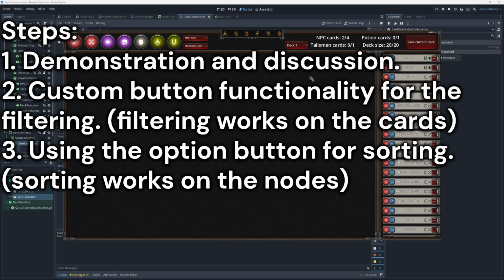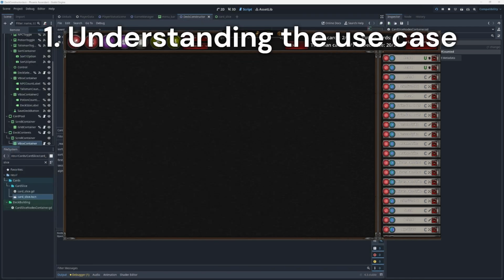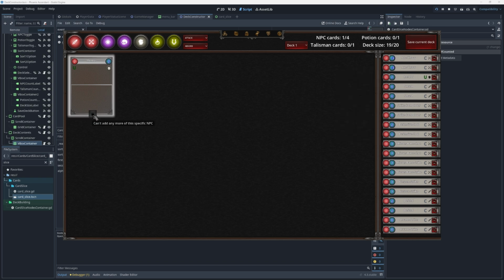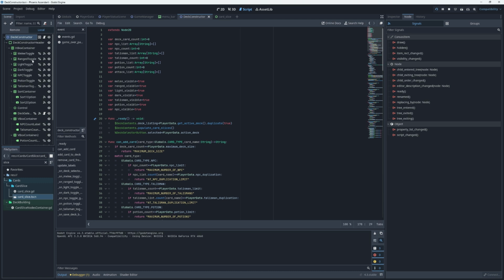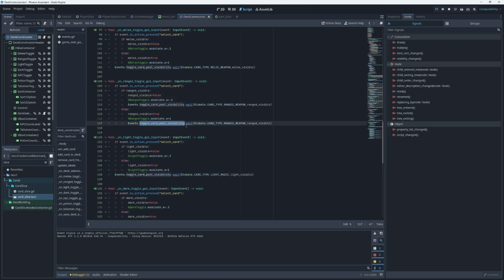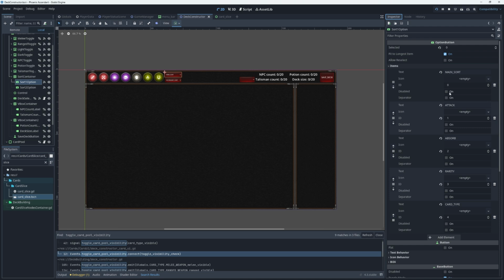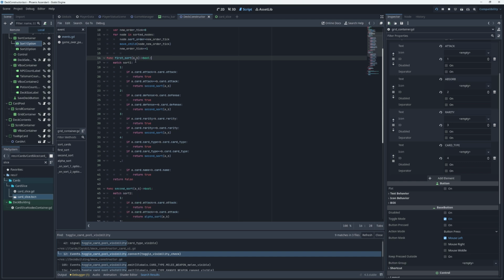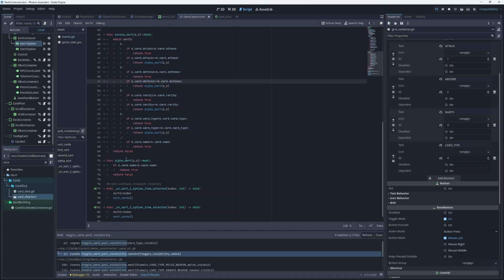Godot Practical Tutorial Filtering and sorting nodes in a container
Godot practical tutorial

Filtering and sorting nodes in a GridContainer

1. Demonstration and background discussion.
2. Custom button functionality for the filtering. (filtering works on the cards)
-Setting up the custom button functionality.
-Connecting the icon, event bus, and cards using a signal.
-Toggling the visibility of the filtered cards.
3. Using the option button for sorting. (sorting works on the nodes)
-Creating the option buttons for choosing a primary and secondary sort.
-Setting up the sort functions.
-Don't forget to call the sort when a card is added to the pool.

00:00 Opening
00:05 Going over steps
01:53 Background discussion and demonstration
08:48 Setting up the filtering
18:02 Setting up the sorting
29:17 Wrap up

Code snippets (Note the greater than symbol is shown as (gt) since YouTube comments don't allow that symbol)
2A:
(example in the root node script)
func _on_ranged_toggle_gui_input(event: InputEvent) -(gt) void:
 if event.is_action_pressed("select_card"):
  if ranged_visible:
   ranged_visible=false
   %RangedToggle.modulate.a=.3
   Events.toggle_card_pool_visibility.emit(Globals.CARD_TYPE.RANGED_WEAPON,ranged_visible)
  else:
   ranged_visible=true
   %RangedToggle.modulate.a=1
   Events.toggle_card_pool_visibility.emit(Globals.CARD_TYPE.RANGED_WEAPON,ranged_visible)

2B:
(in event bus)
signal toggle_card_pool_visibility(card_type,visible)

2C:
(in the card ui scene)

 Events.toggle_card_pool_visibility.connect(toggle_visibility_check)

func toggle_visibility_check(card_type:Globals.CARD_TYPE,make_visible:bool)-(gt)void:
 if card_type==card.card_type:self.visible=make_visible

3B:
(in the container for the cards)
var sort1:int
var sort2:int

func sort_cards()-(gt)void:
 Events.sort_cards.emit(sort1,sort2)
 var sorted_nodes:=get_children()
sorted_nodes.sort_custom(second_sort)
 sorted_nodes.sort_custom(first_sort)
 var new_order_tick=0
 for node in sorted_nodes:
node.sort_order=new_order_tick
  move_child(node,new_order_tick)
  new_order_tick+=1

func first_sort(a,b)-(gt)bool:
 match sort1:
  1:
   if a.card.attack(gt)b.card.attack:
    return true
   if a.card.attack==b.card.attack:
    return second_sort(a,b)
  2:
   if a.card.defense(gt)b.card.defense:
    return true
   if a.card.defense==b.card.defense:
    return second_sort(a,b)
  3:
   if a.card.rarity(gt)b.card.rarity:
    return true
   if a.card.rarity==b.card.rarity:
    return second_sort(a,b)
  4:
   if a.card.card_type(gt)b.card.card_type:
    return true
   if a.card.card_type==b.card.card_type:
    return second_sort(a,b)

   if a.card.name(lt)b.card.name:
    return true
 return false

func second_sort(a,b)-(gt)bool:
 match sort2:
  1:
   if a.card.attack(gt)b.card.attack:
    return true
   if a.card.attack==b.card.attack:
    return alpha_sort(a,b)
  2:
   if a.card.defense(gt)b.card.defense:
    return true
   if a.card.defense==b.card.defense:
    return alpha_sort(a,b)
  3:
   if a.card.rarity(gt)b.card.rarity:
    return true
   if a.card.rarity==b.card.rarity:
    return alpha_sort(a,b)
  4:
   if a.card.card_type(gt)b.card.card_type:
    return true
   if a.card.card_type==b.card.card_type:
    return alpha_sort(a,b)
   if a.card.name(lt)b.card.name:
    return true
 return false

func alpha_sort(a,b)-(gt)bool:
 if a.card.name(lt)b.card.name:
  return true
 return false

func _on_sort_1_option_item_selected(index: int) -(gt) void:
 sort1=index
 sort_cards()

func _on_sort_2_option_item_selected(index: int) -(gt) void:
 sort2=index
 sort_cards()